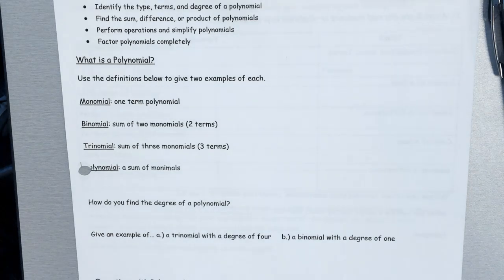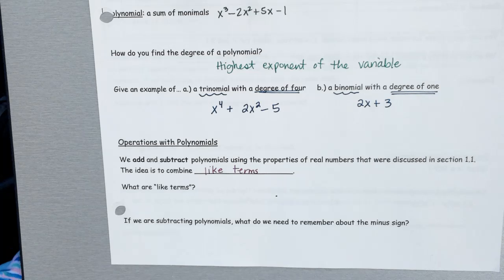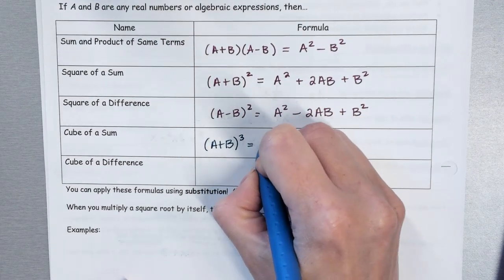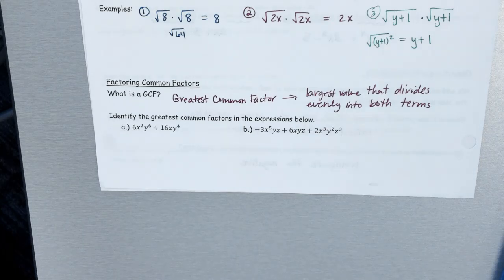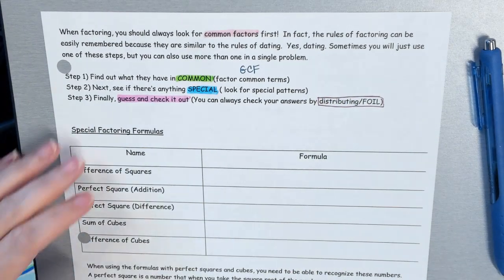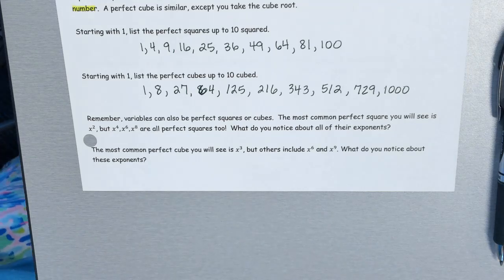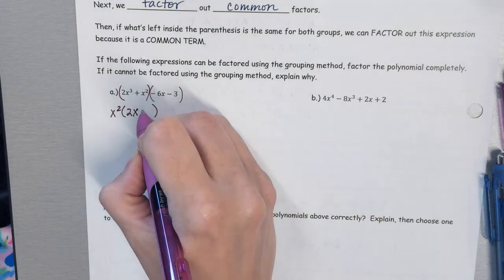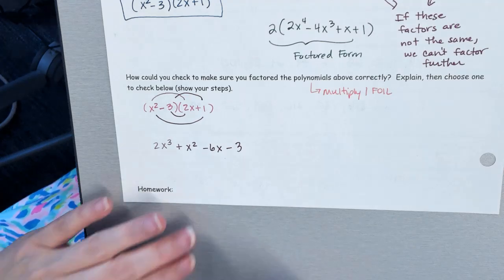1.3 - Precalc Notes